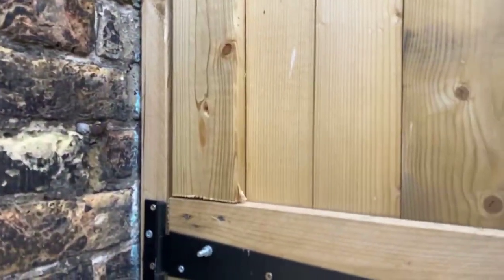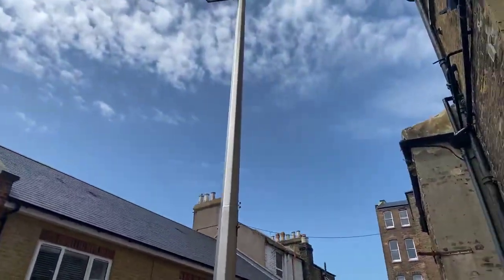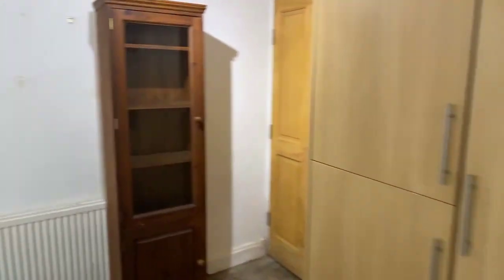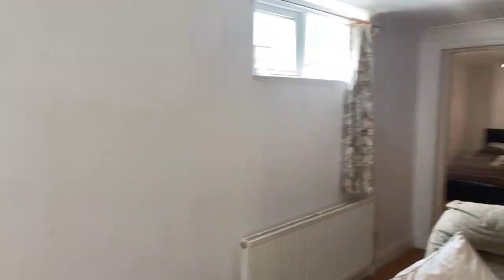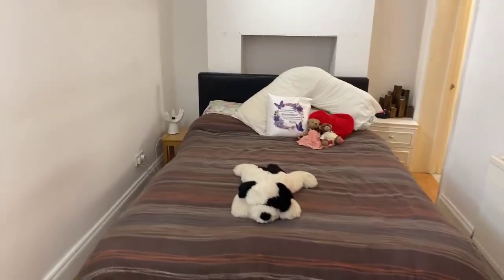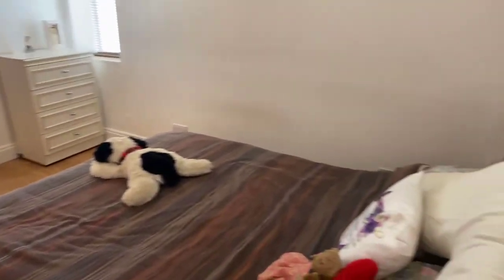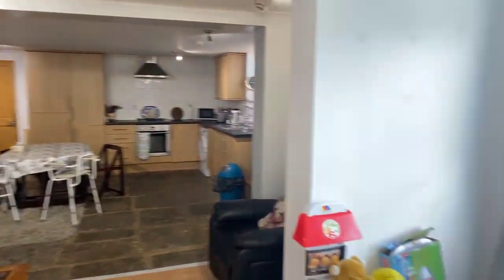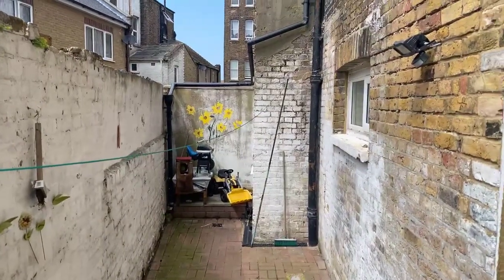Lettings Livestream Video - High Street, Margate, 1 Bedroom Lower Ground Floor Flat £650pcm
Oakwood homes are pleased to bring to market this spacious lower ground floor apartment with private court yard area.

This property consists of an open plan living room / kitchen with dining area, including integrated gas hob / cooker, fridge freezer, washing machine, and freestanding tumble dryer. One double bedroom , bathroom with shower over bath and a private court yard to the front.

The property also benefits from double glazing and gas central heating. In a great location the property is just walking distance to Margate high street, sea front and old town.